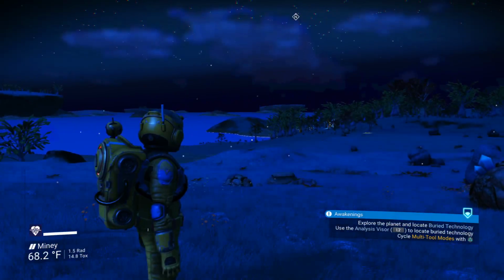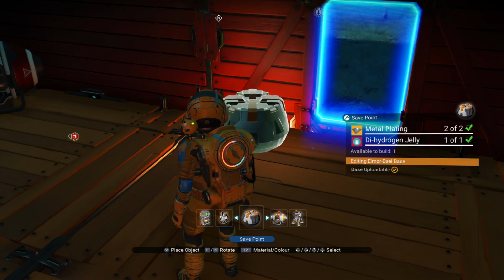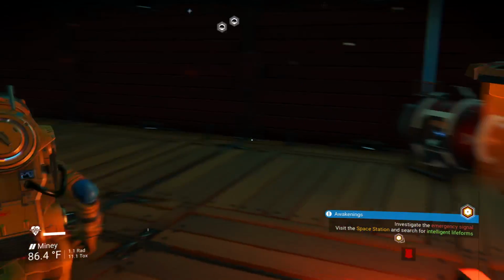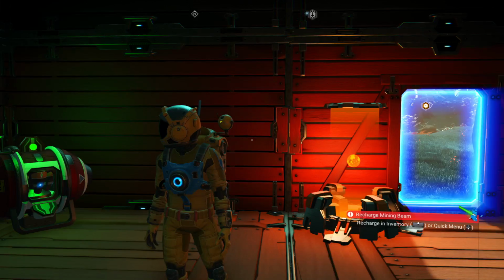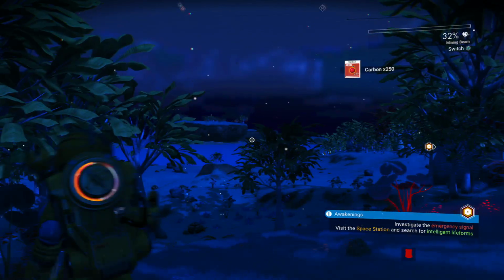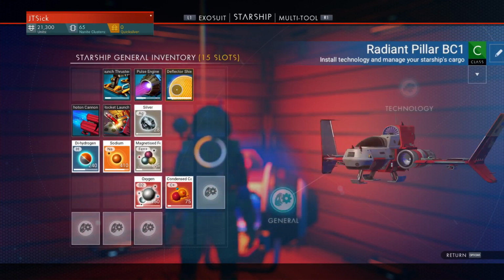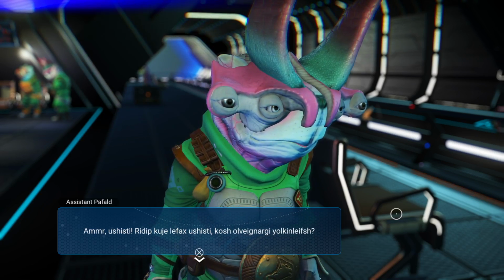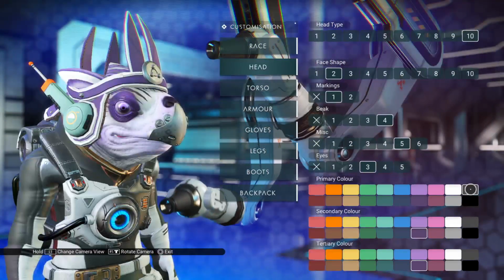No Mans Sky: Live Stream Series Ep.2 "A New Look"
How to prepare for first departure as well as change your character's appearance.